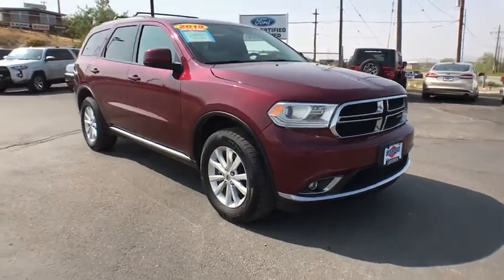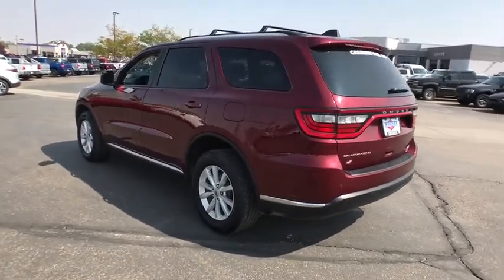2019 Dodge Durango Casper, Powell, Cheyenne, Douglas, Sheridan, WY 1420CF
Octane Red Pearl Coat Used 2019 Dodge Durango available in Casper, Wyoming at Lithia Ford Casper. Servicing the Powell, Cheyenne, Douglas, Sheridan, WY area.
2019 Dodge Durango SXT Plus AWD - Stock#: 1420CF - VIN#: 1C4RDJAGXKC575916

Lithia Ford Casper
3333 Cy Ave

EPA 25 MPG Hwy/18 MPG City! Octane Red Pearl Coat exterior. CARFAX 1-Owner. Third Row Seat All Wheel Drive iPod/MP3 Input Back-Up Camera Rear Air Aluminum Wheels 3RD ROW SEATING GROUP QUICK ORDER PACKAGE 2BB SXT PLUS SEE MORE! KEY FEATURES INCLUDE: Rear Air Back-Up Camera iPod/MP3 Input. OPTION PACKAGES: QUICK ORDER PACKAGE 2BB SXT PLUS Engine: 3.6L V6 24V VVT UPG I w/ESS Transmission: 8-Speed Automatic (850RE) ParkSense Rear Park Assist w/Stop SiriusXM Satellite Radio No Satellite Coverage HI/AK/PR/VI/GU For More Info Call Bright Side Roof Rails Integrated Roof Rail Crossbars Power 8-Way Driver/Manual Passenger Seat Power 4-Way Driver Lumbar Adjust Comfort Seating Group 3RD ROW SEATING GROUP 2nd Row 60/40 Fold & Tumble Seat 3rd Row Remote Headrest Dumping 3rd Row Seat 7 Passenger Seating ENGINE: 3.6L V6 24V VVT UPG I W/ESS (STD) TRANSMISSION: 8-SPEED AUTOMATIC (850RE) (STD). Rear Spoiler MP3 Player All Wheel Drive Onboard Communications System Aluminum Wheels Privacy Glass Keyless Entry. EXPERTS ARE SAYING: KBB.coms review says Its a pleasant place inside the 2019 Durango with an air about it that seems higher in quality than most rivals. . MORE ABOUT US: The main goal here at Greiner Ford of Casper is to ensure you have a successful and enjoyable car-buying experience. Whether you are searching for a new or used vehicle or need quality auto repair parts or auto financing our dealership is ready to assist drivers in the Riverton WY Gillette and Sheridan areas with all of the above! Price does not include title license or $399 dealer doc fee. Only equipment basic to each model is listed. Call or email for complete specific vehicle information.